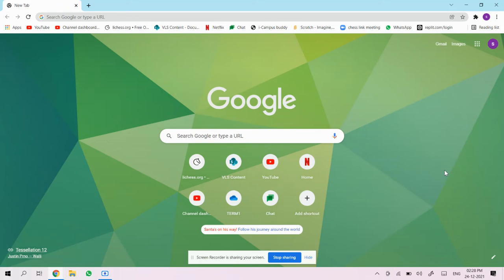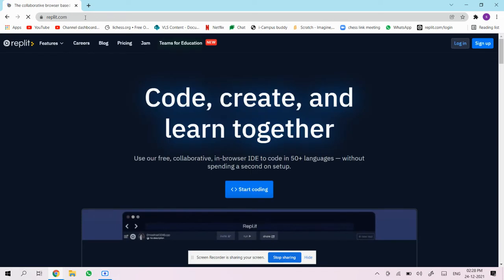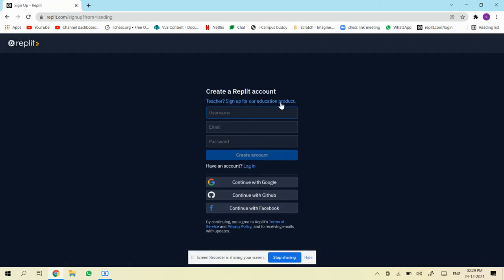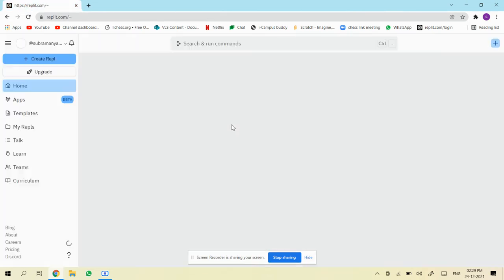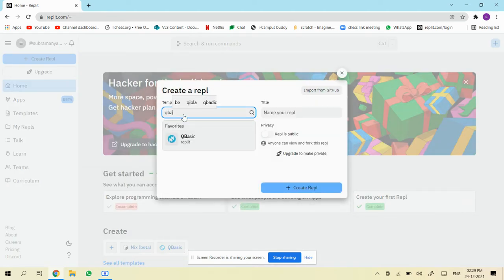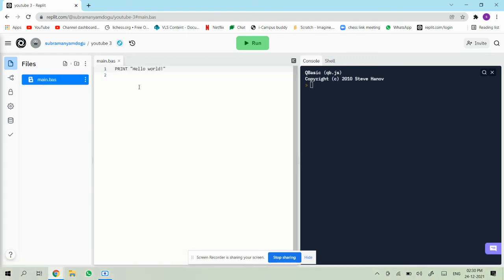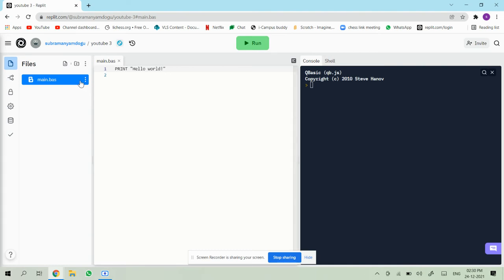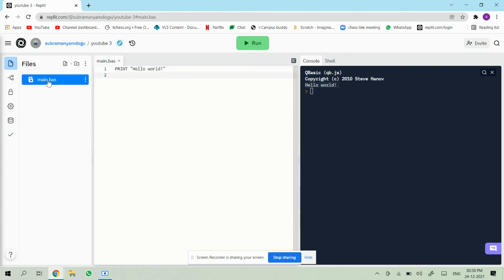How to use Qbasic in browser without installing Qbasic